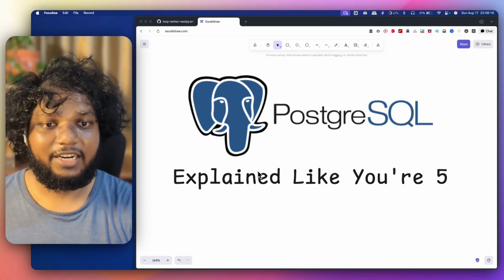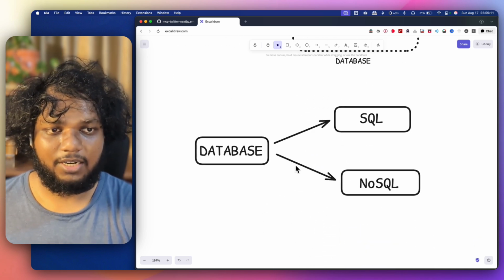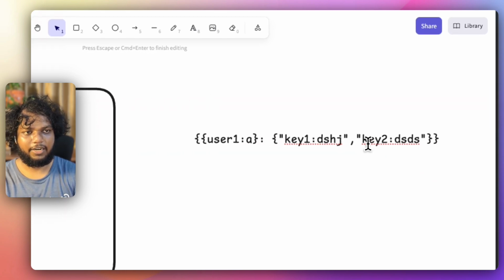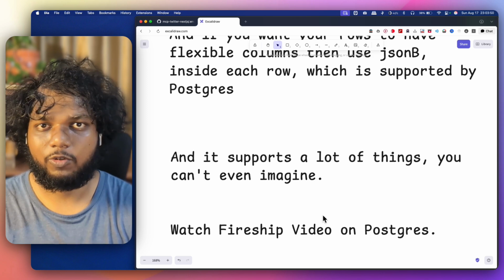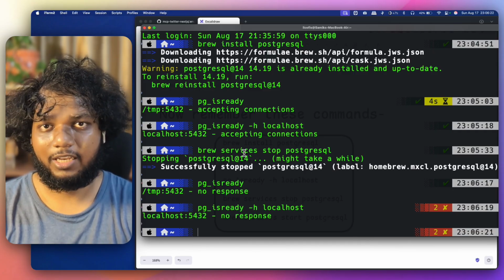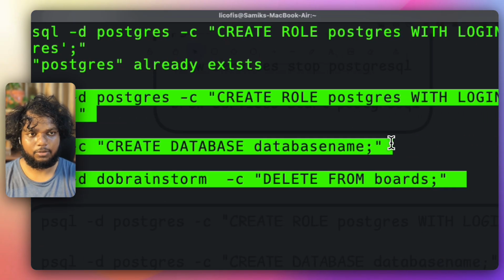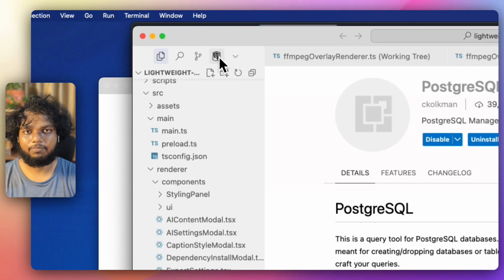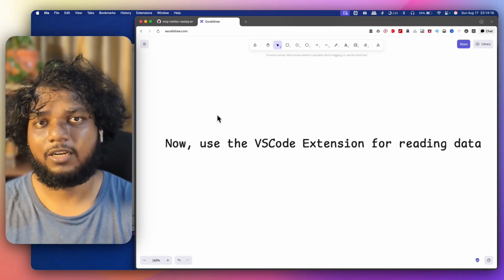How I use Postgres to Build my Dream SaaS App (+ Hacks) in 2026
I just released the complete beginner's guide to PostgreSQL databases for AI-powered SaaS development—covering everything from basic concepts to local setup and VS Code integration.

After building 6+ SaaS applications in the past 6 months using AI and prompts, I've learned that understanding databases is crucial for any developer wanting to build production-ready applications. This isn't just another database tutorial—it's a practical, surface-level guide designed specifically for developers who use AI in their workflow but need to understand the fundamentals.

🚀 What Makes This Special:
* Clear explanation of databases vs memory storage
* SQL vs NoSQL comparison with visual examples
* Why PostgreSQL is the preferred choice for AI development
* Complete localhost installation and setup guide
* Essential PostgreSQL commands every developer needs
* VS Code extension setup for database management
* AI-powered database operations using Cursor

⚡ Key Topics Covered:
* Database fundamentals: What they are and why you need them
* Frontend vs Backend data flow and persistence
* SQL structure: Fixed columns and table relationships
* NoSQL flexibility: Key-value pairs and dynamic schemas
* PostgreSQL advantages: Community support and AI compatibility
* Installation commands for Mac (adaptable to other systems)
* User creation and database management
* VS Code PostgreSQL extension integration

💰 Why PostgreSQL for AI Development:
* Extensive AI training data and documentation
* Strong community support for troubleshooting
* Advanced features like vector database support
* JSON support for flexible data structures
* Perfect for RAG applications and modern SaaS

🛠️ Live Demo Highlights:
* Complete PostgreSQL installation process
* Creating superuser with login credentials
* Database creation and management commands
* VS Code extension setup and connection
* Real-time data viewing and manipulation
* AI-powered query generation with Cursor

📚 Essential Commands Covered:
* brew install postgresql (installation)
* pg_isready (connection verification)
* brew services start/stop postgresql (service management)
* createdb and user management
* Database connection and authentication

🔧 Perfect For:
* SaaS developers new to database concepts
* AI-powered development beginners
* Developers transitioning from no-code to full-stack
* Anyone building production applications with persistent data
* Teams needing reliable local development setup

📈 What's Next: Tomorrow I'll cover Drizzle ORM integration with Next.js, public database deployment with Supabase/Neon, and advanced database operations for production applications.

🕒 Timestamps:
0:00 - Introduction: Why Databases Matter for SaaS
0:43 - Database Fundamentals: Persistent vs Memory Storage
2:28 - Frontend/Backend Communication Flow
3:38 - SQL vs NoSQL: Visual Comparison
6:47 - Why PostgreSQL is Preferred for AI Development
8:25 - Installation Commands and Setup
9:14 - Essential PostgreSQL Commands
11:17 - Creating Superuser and Database Management
13:58 - AI-Powered Database Operations with Cursor
15:25 - VS Code PostgreSQL Extension Setup
16:22 - Database Connection and Data Viewing
17:39 - Next Steps: Drizzle ORM and Production Deployment

🚀 Need Custom Development Help? If you want help setting up databases for your SaaS project, integrating with your existing stack, or building a complete database architecture, I offer professional development services.